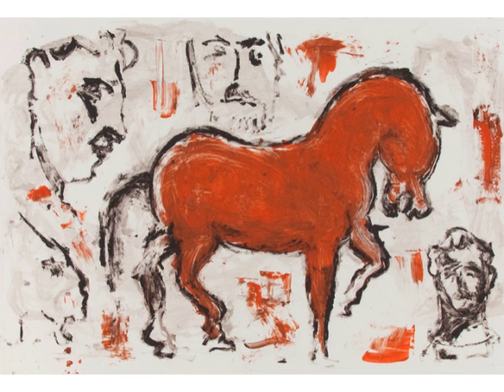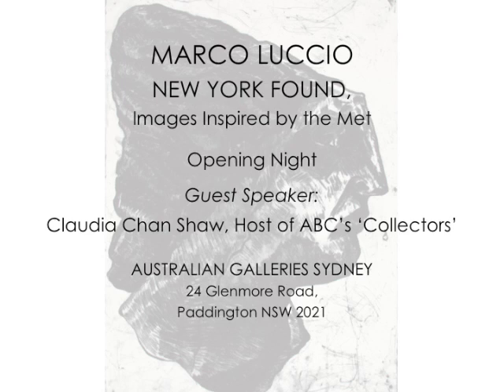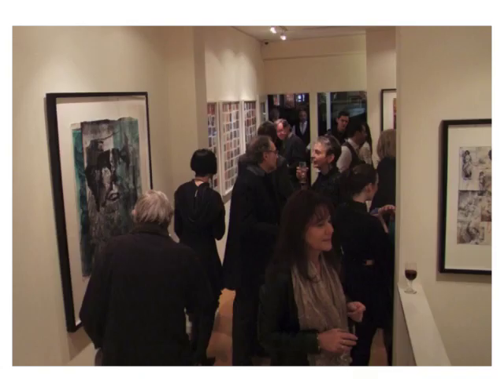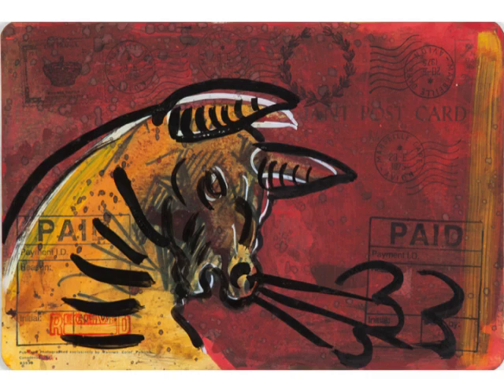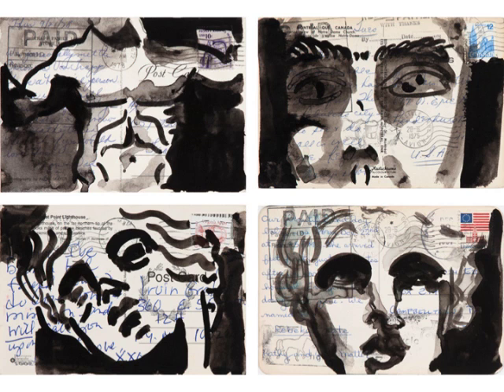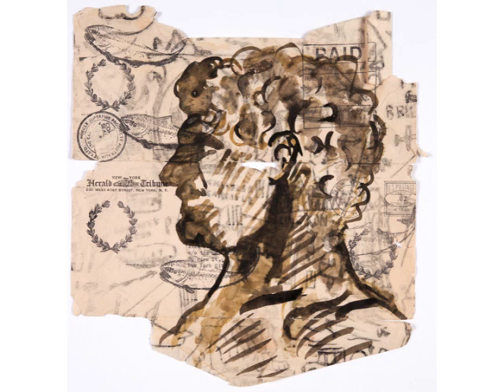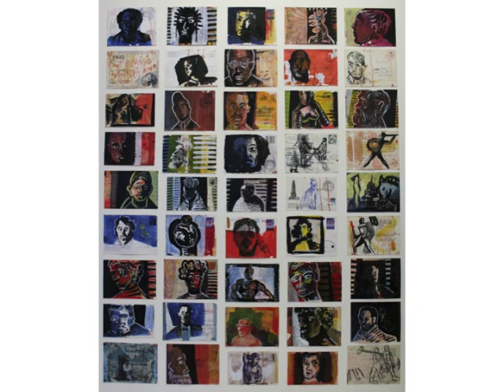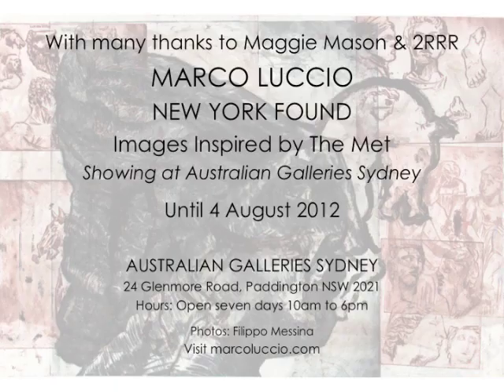part 2 Marco Luccio on 2RRR with Maggie Mason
Arts & Tarts with Maggie Mason on 2RRR 88.5FM Sydney, recorded Tue 17 Jul 2012.

Marco Luccio's New York Found, Images Inspired by the Met, showing at Australian Galleries Sydney until 4 August 2012.

Australian Galleries 24 Glenmore Road, Paddington NSW
Hours: Open seven days 10am to 6pm.